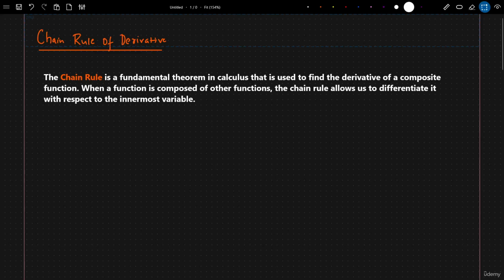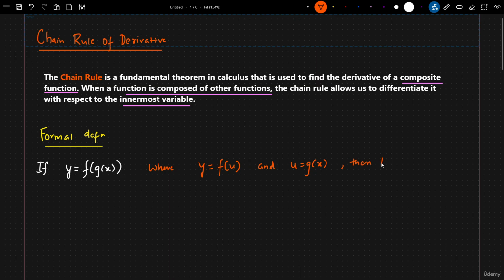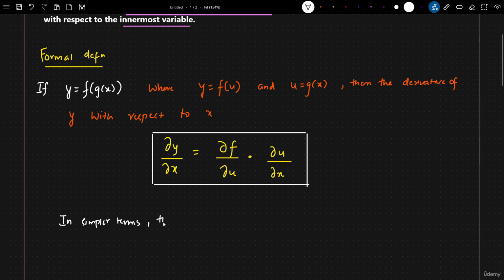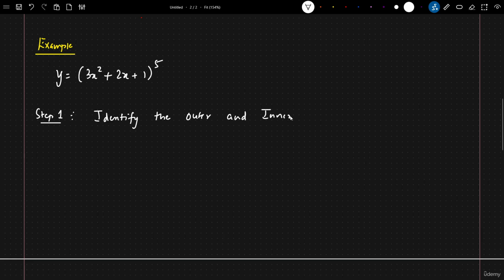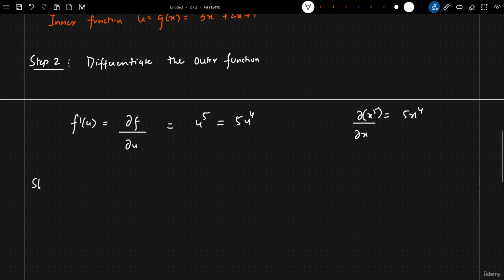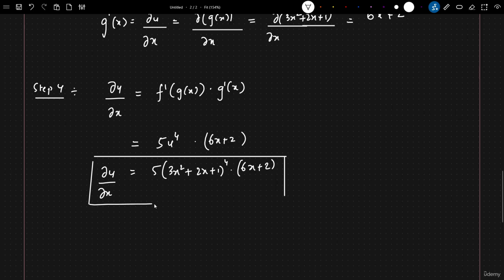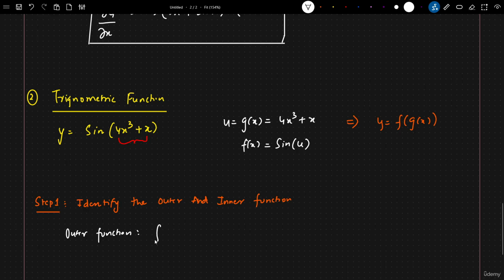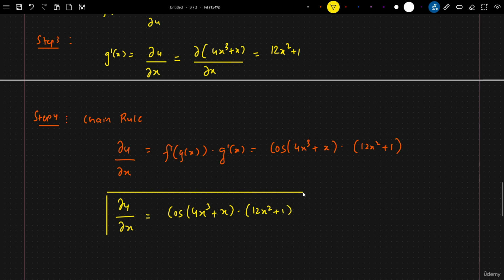17. Chain Rule Of Derivatives - 01. Chain Rule Of Derivatives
Lecture Topic: 17. Chain Rule Of Derivatives - 01. Chain Rule Of Derivatives